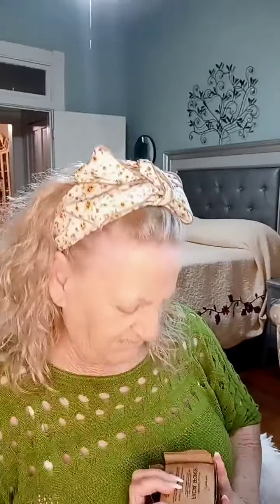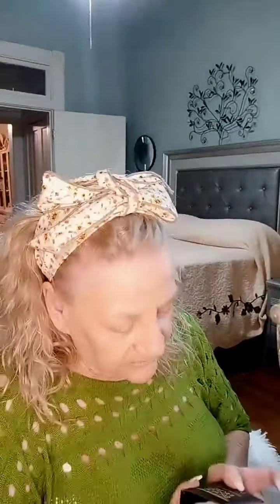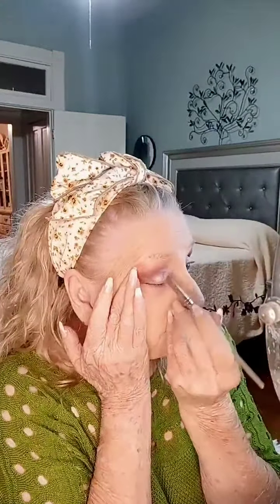Sunday makeup.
revolution forever dynamic eyeshadow
LA color matte. brown tweed eyeshadow
wet n wild petalett eyeshadow
phoera foundation. buff beige 104
wet n wild blush. pinch me pink
Ace beauty. essential highlighter
Aesthetics. contour
elf perfect finish hd powder
Maybelline sky high primer and mascara
Ulta beauty lipstick.